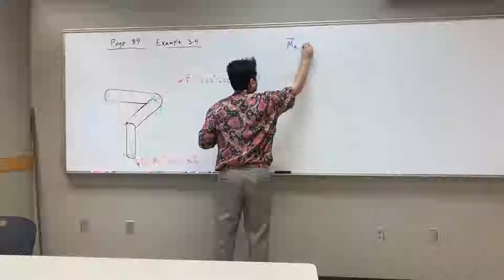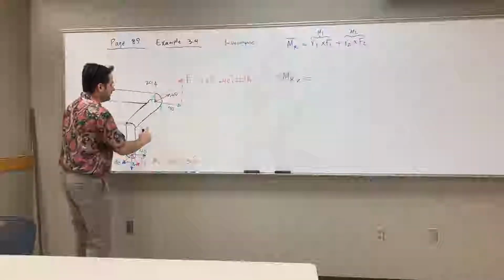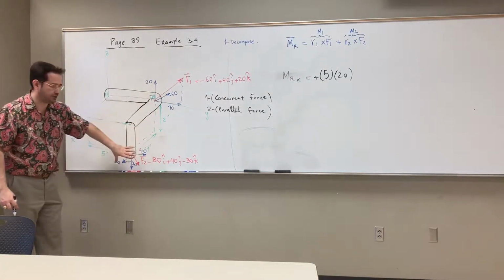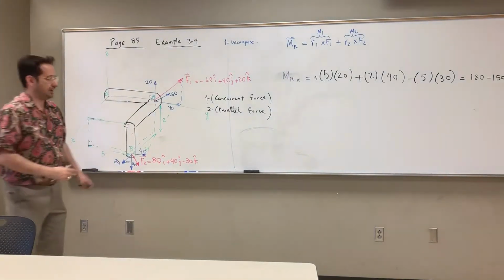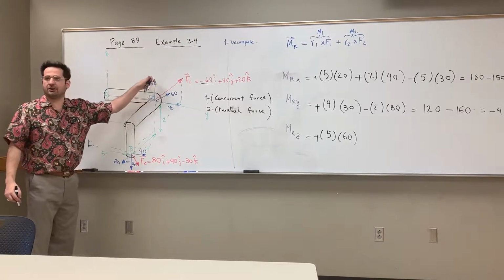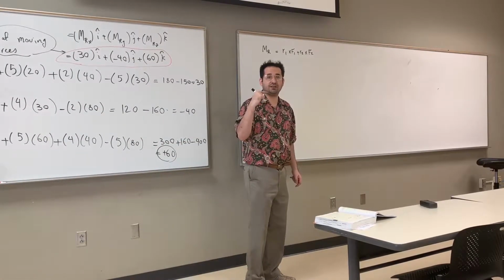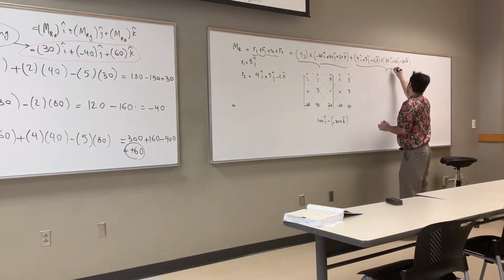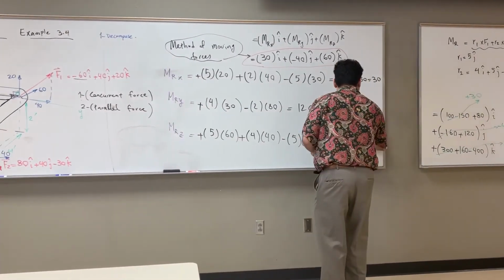Fastest method for computing moments in 3D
ENCE 1040 Vector Statics , University of Tennessee at Chattanooga UTC.edu 02/08/2019